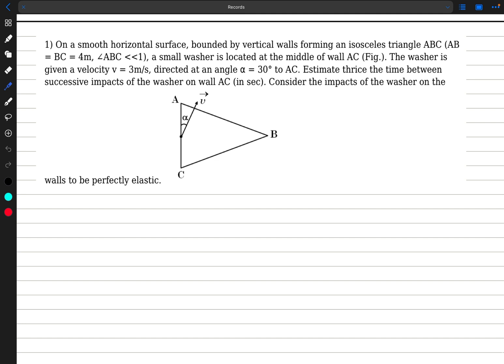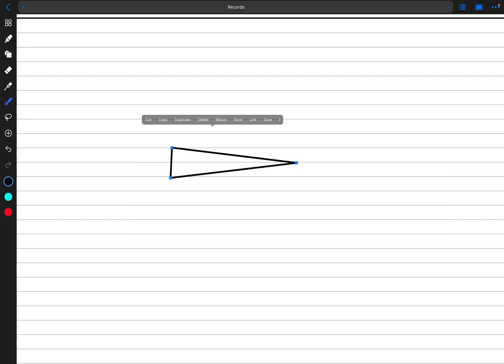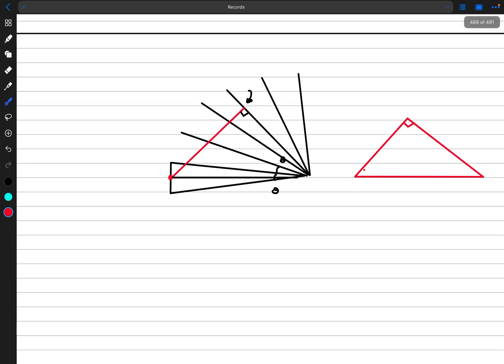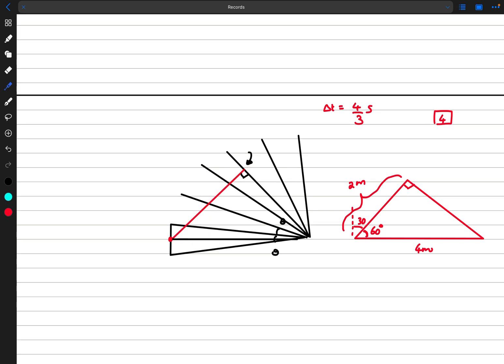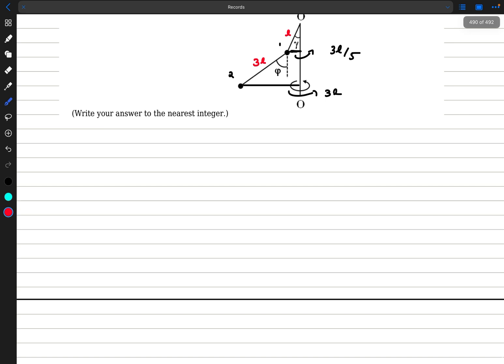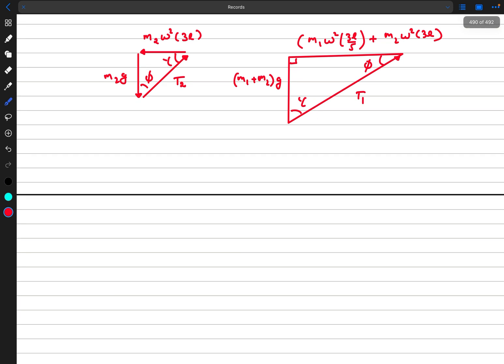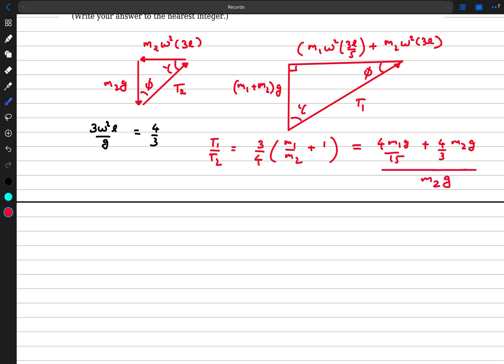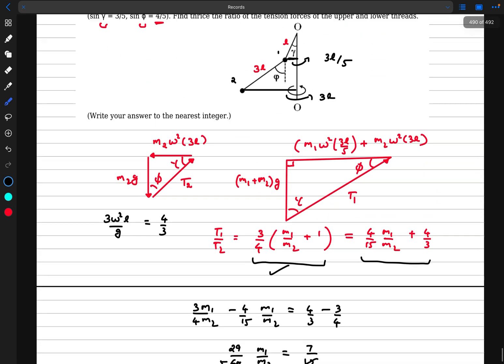Good Problems From The Pre Score Exam | JEE Adv 2026